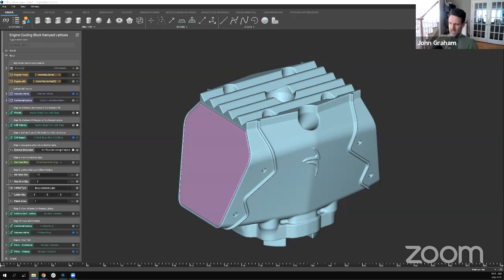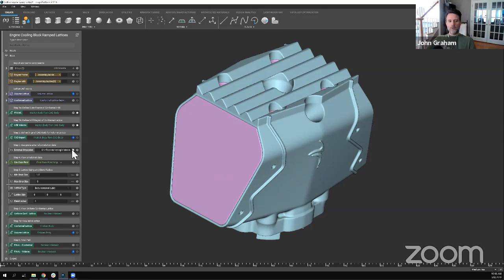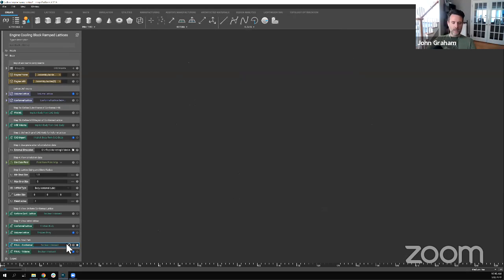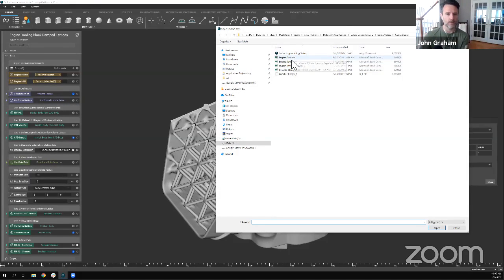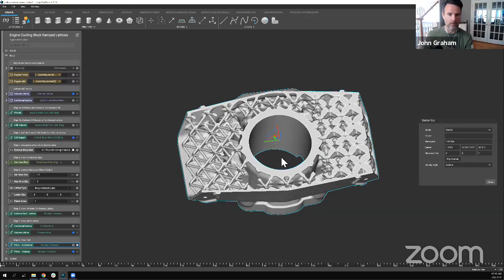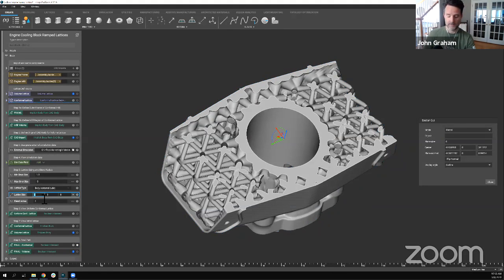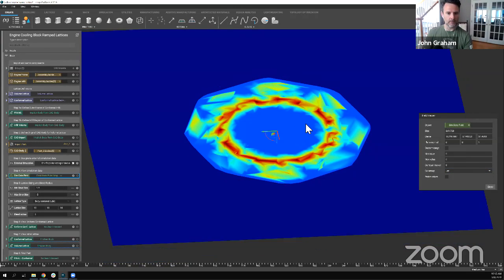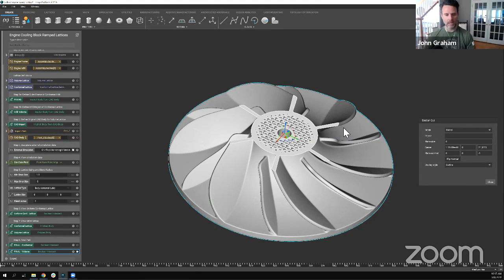nTop Live: Field-Driven Optimization of UAV Engine Cylinder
Optimizing the geometry of an internal combustion engine cylinder for a UAV is a complex, multiphysics problem. An engineer has to take into account heat dissipation and airflow rates, while at the same time, fulfilling structural and weight requirements.

In this nTop Live session, John Graham, Application Engineering Director at nTopology, explains how an engineering team streamlined this process using nTop Platform and field-driven design. He demonstrates how you can spatially vary and control the size of a lattice using simulation data.

Watch to learn how to:
- Drive geometry directly from simulation data
- Combine different simulation results to customize a lattice
- Create repeatable and robust design workflows

Download the training files that were used during the session